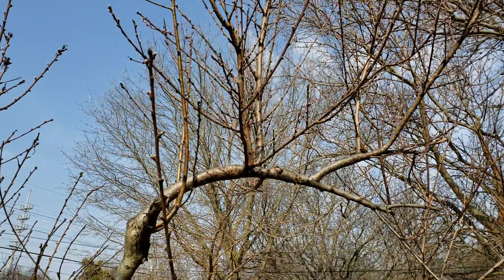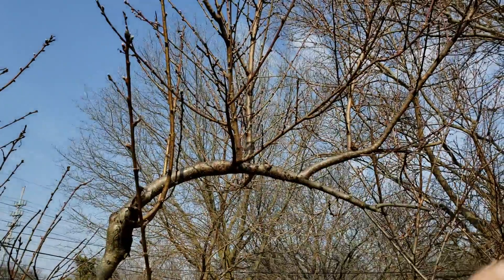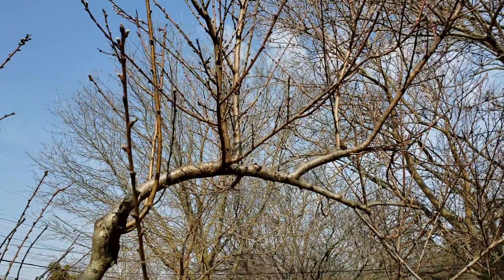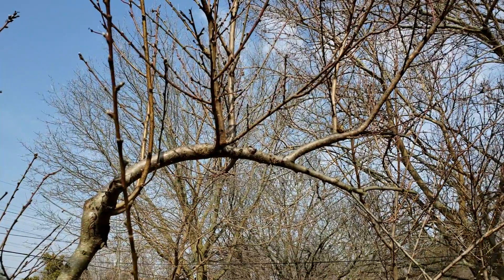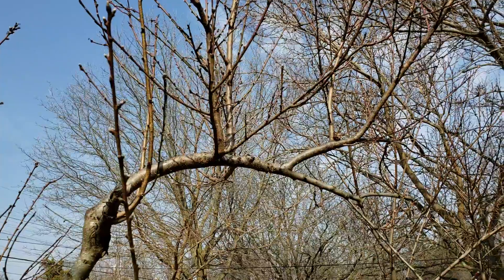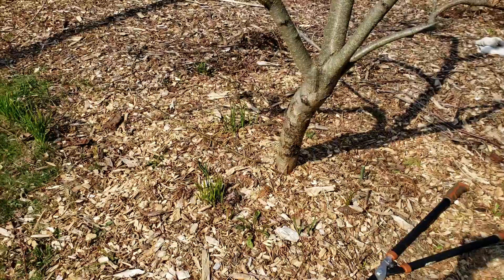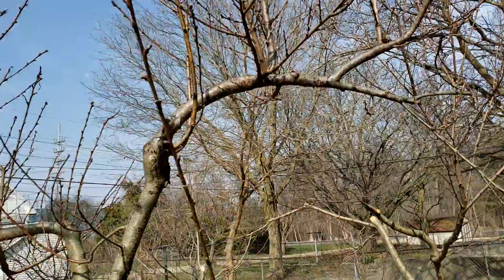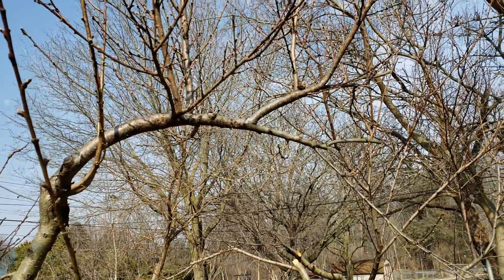Side Effects of Back To Eden Gardening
I am lamenting that I have to take a branch during pruning that is a reminder of how good B2E is.